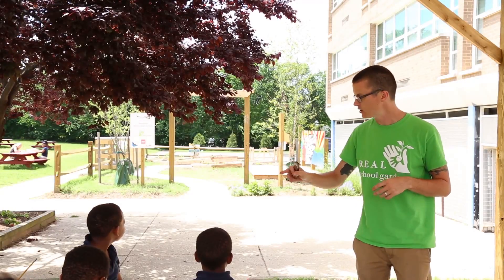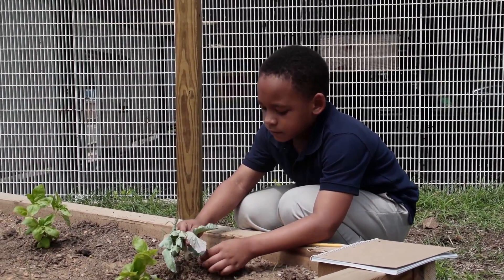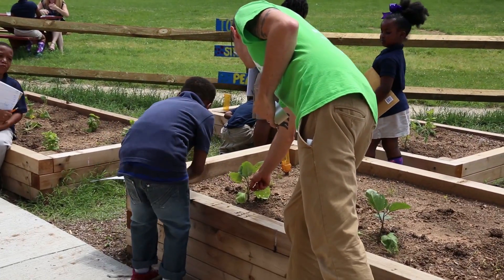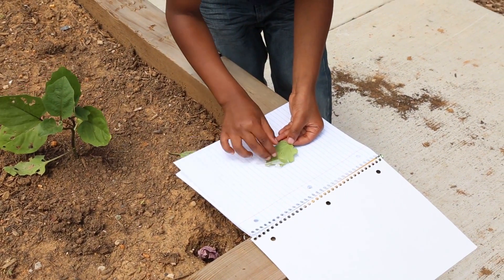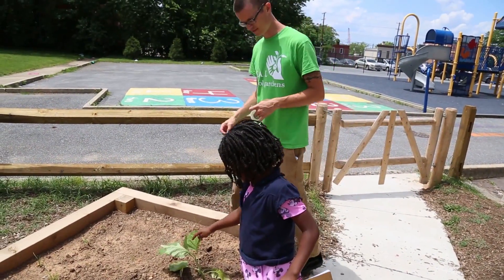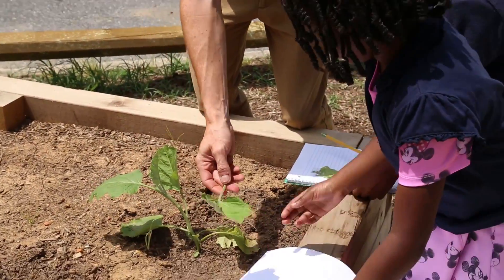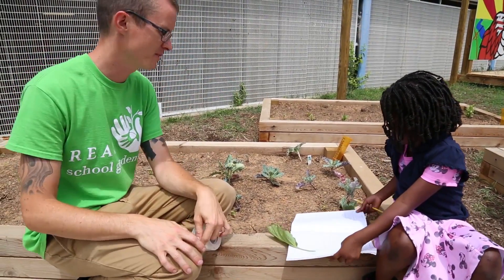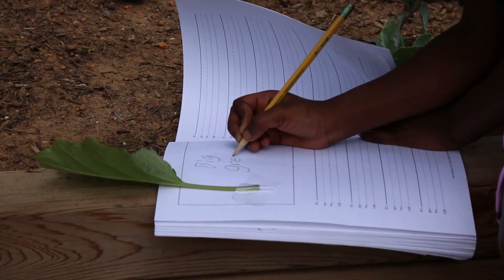Traits of Plants - Explore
Out Teach Instructional Coach Joe teaches the Traits of Plants lesson - Explore segment